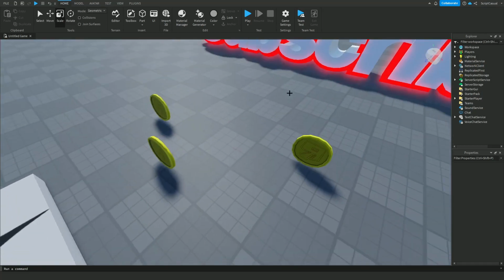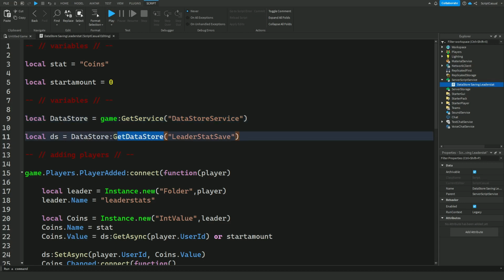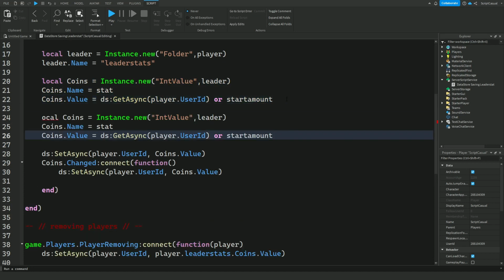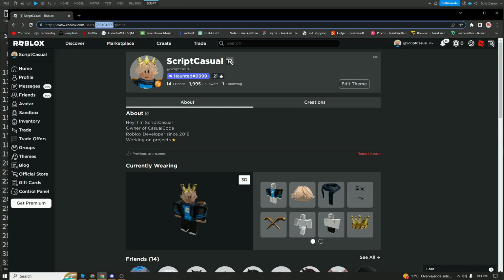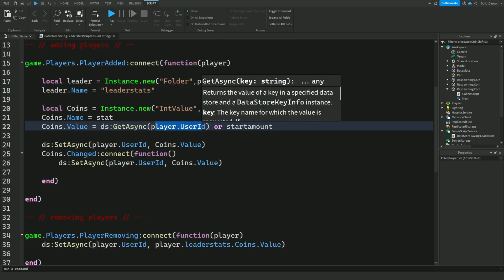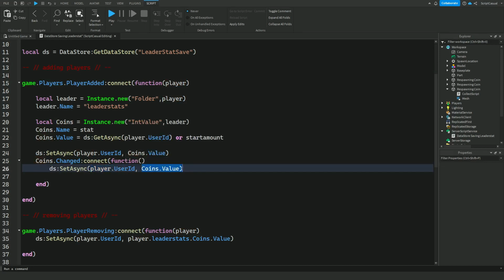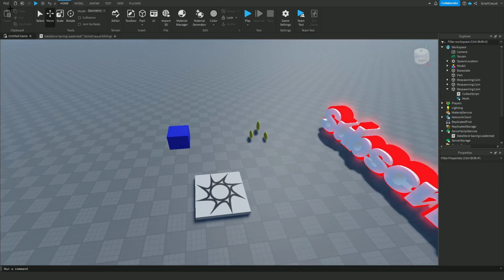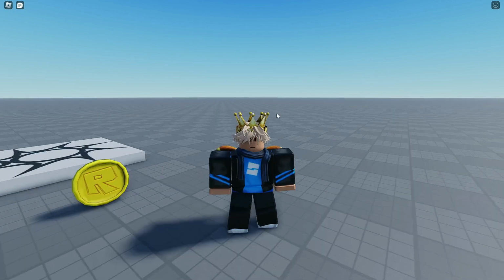How to Make a DataStore Saving Leaderstat Currency Roblox Studio [2023]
How would you go About Saving a Currency In Roblox Studio? Well, Watch the video to learn how to Save Your Players Progress🌴